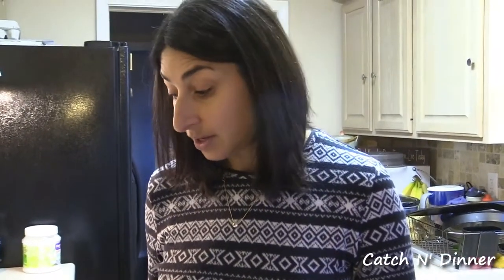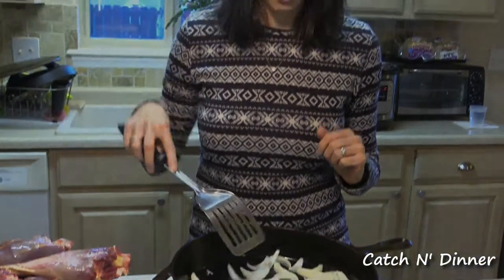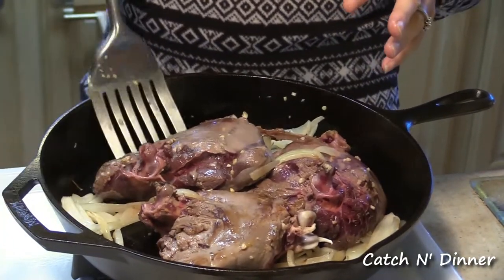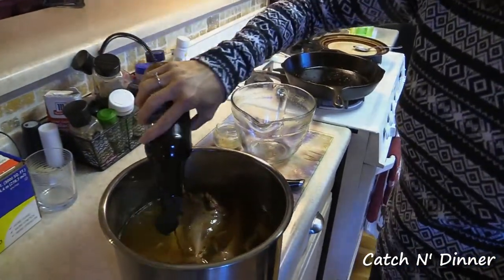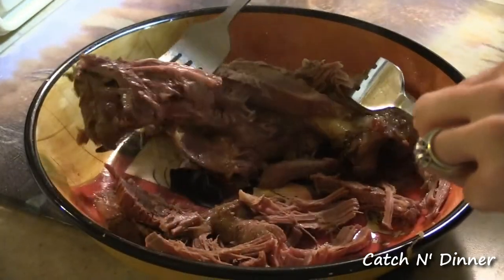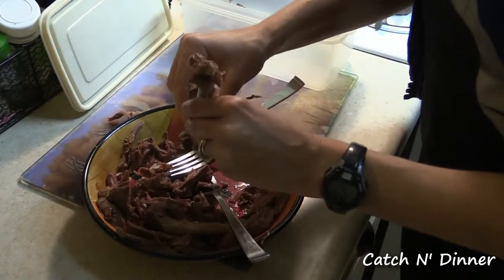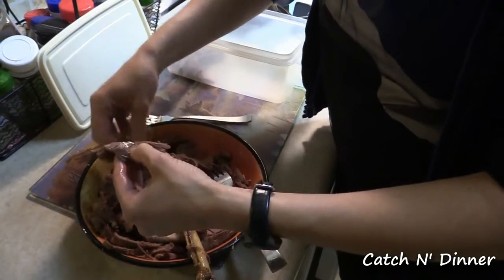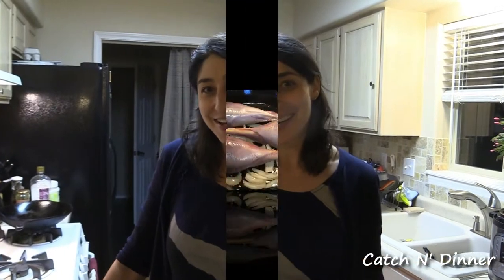Best Ever WILD TURKEY LEGS!! Simple CROCK POT Recipe. SIMPLE & DELICIOUS!!!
*Scroll Down for Recipe Below*
Do you hunt turkey and throw the legs because you've never figured out a way to cook them that isn't crazy tough.  Well, waste your legs no more!  There is so much meat to be harvested on turkey legs, and after you try this simple method of cooking them, you will kick yourself for all the meat you lost.  Not only is the meat tender and fall off the bone juicy, but the leftover broth makes for a great turkey soup!

Basic Recipe:

Ingredients:
2 - 3 Turkey thighs/legs (separated to fit better in crock pot)
1 Onion (sliced thin)
2 - 3 Cloves Garlic (minced)
4 - 8 cups broth (Vegetable or Chicken broth of your choosing, just enough to cover meat so that it is completely submerged)
1 - 2 Tbsp. Worcestershire Sauce

Directions:
1. Brown Onion and Garlic in large Saute Pan (about 5 minutes)
2. Add Turkey and brown both sides (about 2-3 minutes each side - do not cook through)
3. Transfer Onion, Garlic and Turkey into a large crock pot or pressure cooker with slow cooker setting
4. Cover meat completely with broth
5. Add Worcestershire Sauce
6. Cook for 6 - 8 hrs on high, or 8 - 10 hrs on low setting.  (Cooking time will vary depending on number and size of legs)
7. Meat is done when it easily falls off the bone.
8.  Enjoy!  (Note: sometimes we add barbecue sauce and make sandwiches with cheddar cheese and jalepenos on onion rolls which is excellent too!!)
9. Don't throw away the broth. Add some veggies such as carrots, celery, corn, peas, beans, okra and slow cook until veggies are tender. When done add back some of the shredded turkey and cooked rice or pasta. Delicious!